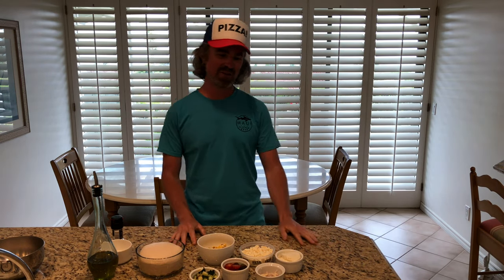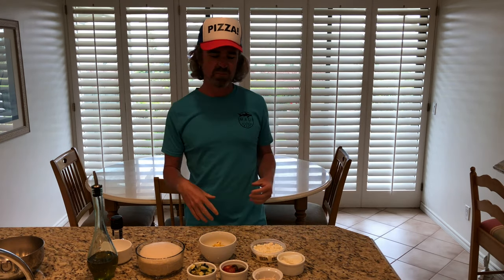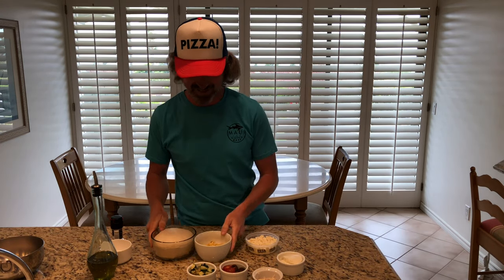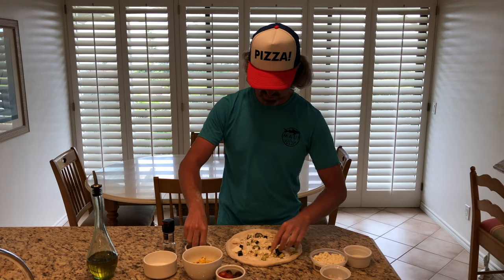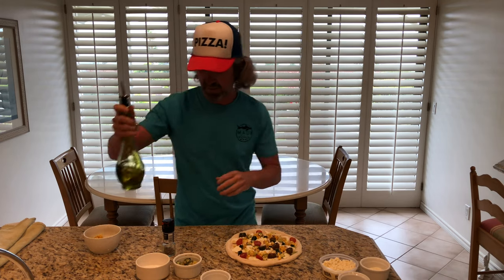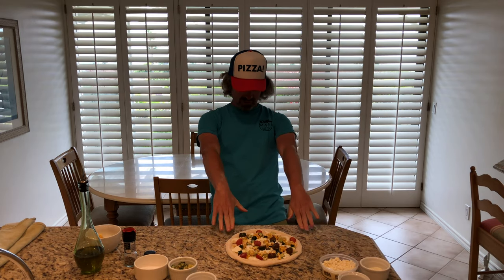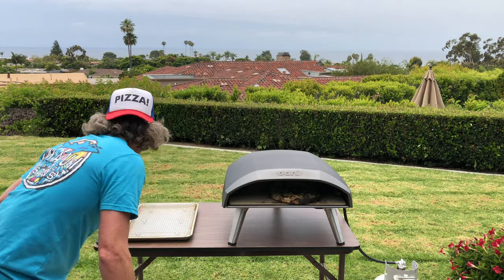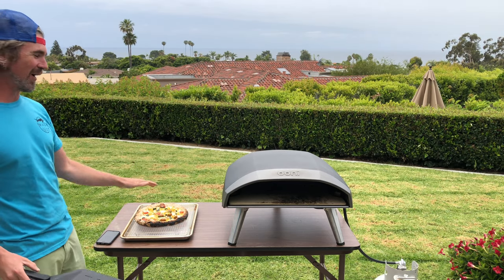Ooni Grilled Vegetable Pizza | Ooni Koda 16 Sourdough Pizza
I show you how to make a super garden fresh pizza. All baked up in real time in a beautiful setting. It's full summer Pizza Time!

More pizza content, how-to's, and recipes baking up fresh!

00:00 - Toppings Intro
02:41 - Real Time Build
05:58 - Real Time Bake
09:53 - Pizza Tasting & Final Thoughts

A garden fresh super summer pizza. When summer produce is in full swing I love using it on a pizza at any chance I get. I like to change up how I prep the toppings to keep it interesting. For this pizza I lightly marinate the zucchini and grill it before it hits the pizza. The corn is roasted till charred in spots giving it a nutty roasted flavor. Along with fresh cherry tomatoes it's a full summer garden party.

I’m baking this one up on a dough ball from the same batch of dough from my Sourdough Pizza How Hope you enjoy! One love!

I serve my pizza on this 14" Wooden Pizza Peel from Ooni

I'm using this 14" Pizza Peel from Ooni to load the pizzas
and this 12" Perforated Peel is currently being used as my turning peel

I'm rocking this pizza cutter

From the manufacturer: “Take charge of your outdoor cooking experience with Ooni Koda 16, our gas-powered outdoor pizza oven designed for stone-baking epic 16-inch pizzas and delicious flame-cooked steaks, fish and veggies.

Switch on the instant gas ignition, and you’ll be ready to cook in 20 minutes. Like all Ooni pizza ovens, Ooni Koda 16 reaches up to 932°F (500°C) – the blazing heat needed for cooking stone-baked, perfect pizza in 60 seconds.”